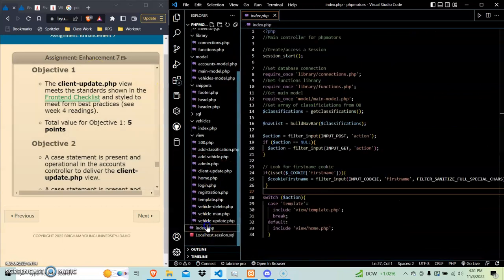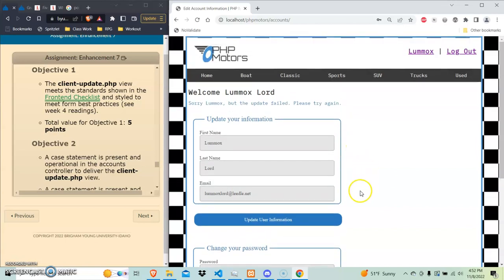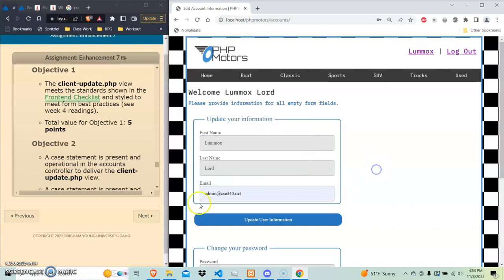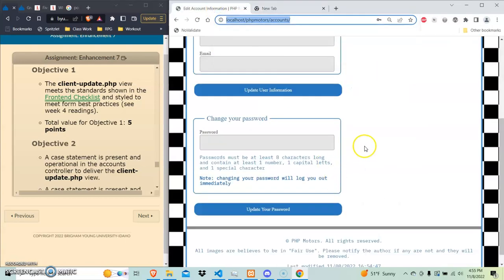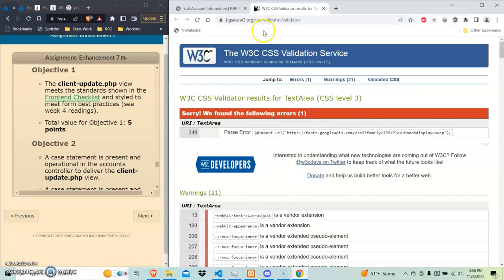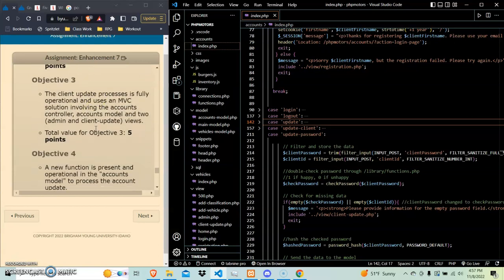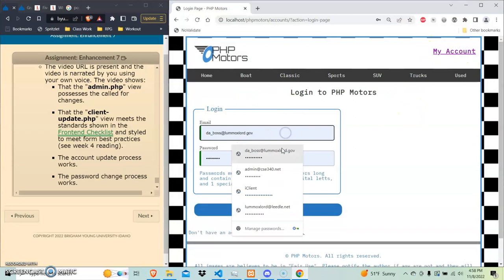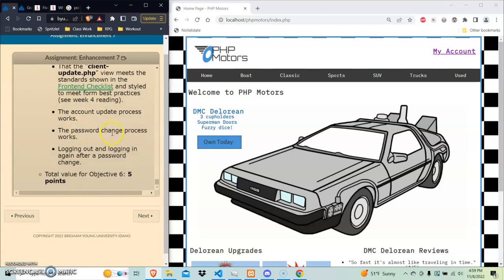CSE 340 - Enhancement 7